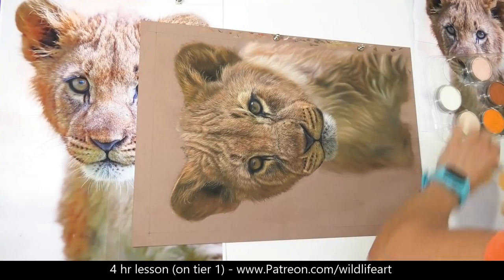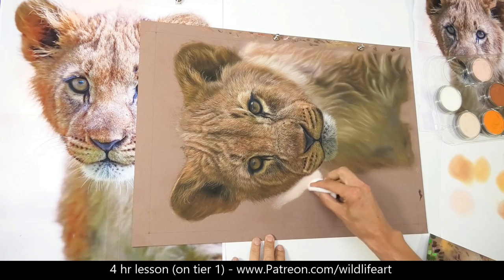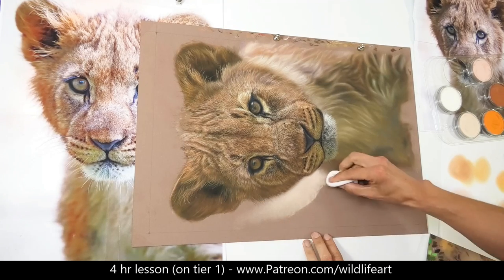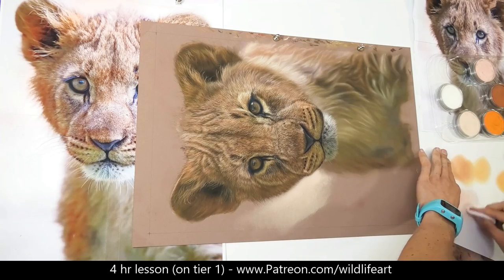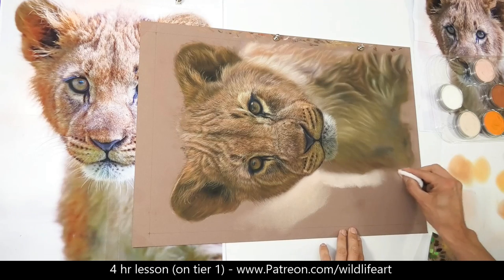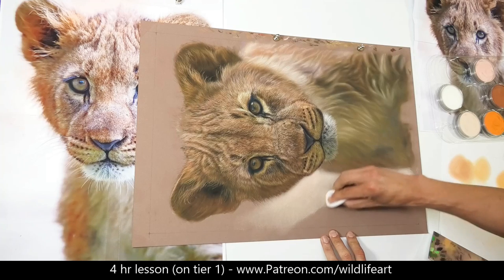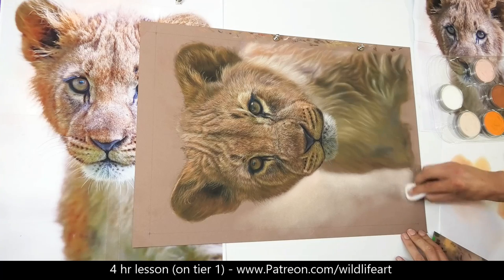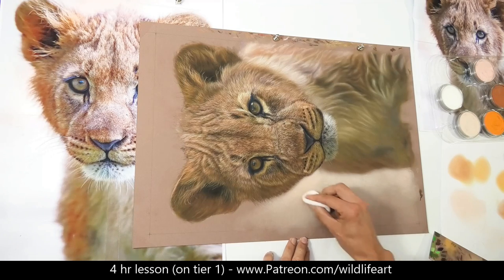Beginners - PanPastel / Soft Pastel Background - Jason Morgan wildlife art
Beginners - PanPastel / Soft Pastel Background (misty background using panpastels) - Jason Morgan wildlife art
see the full 4 hr lesson - tier 1 and all above get access

A great pastel technique for beginners to advanced to create a stunning background with just a cotton pad and a panpastel cake.
I have LOTS more pastel lessons for beginners / novices and advanced artists. With a wide range of subjects like wildlife, birds, cats, dogs , horses and much more

Jason Morgan wildlife art - 25 years teaching online